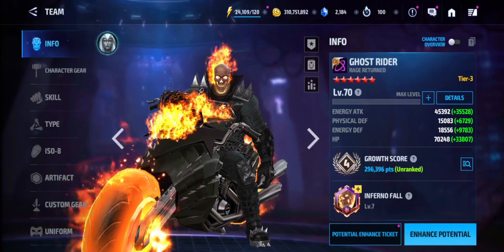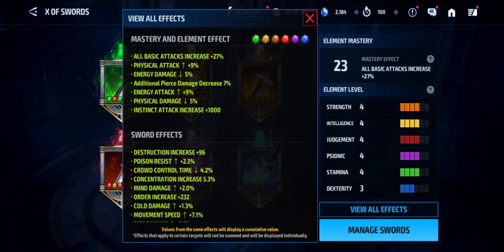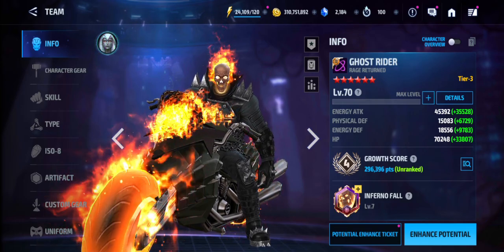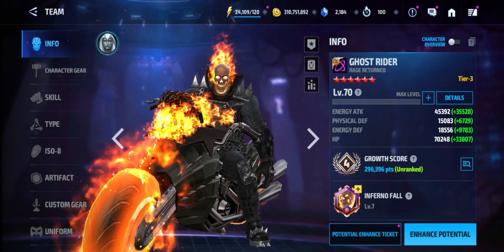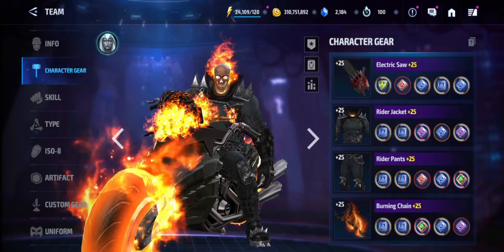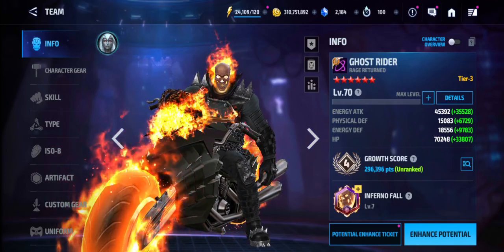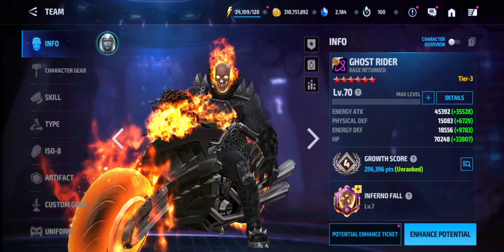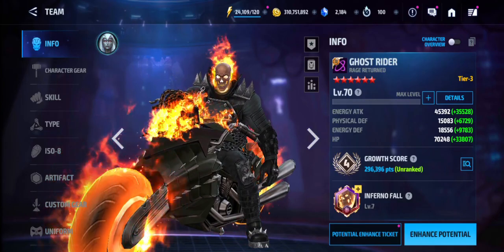LeveL 70 Ghost rider claps almost 11mil in ABX - Marvel Future Fight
Man Ghost rider is an absolute menace

Discord: @Cosmic Gamer# 0808